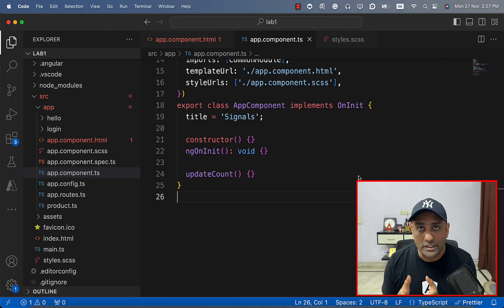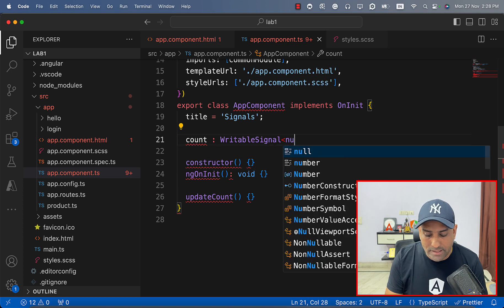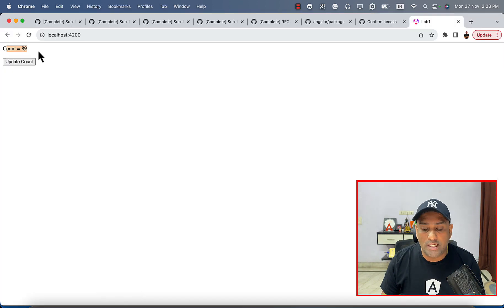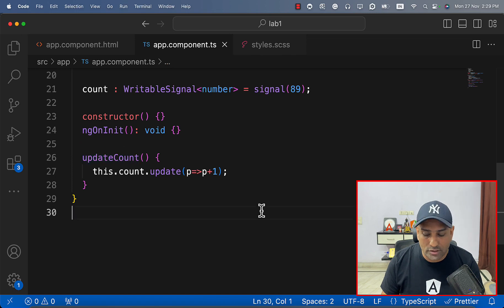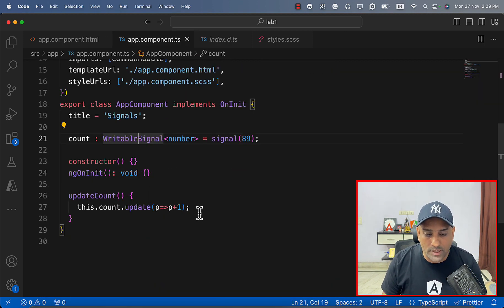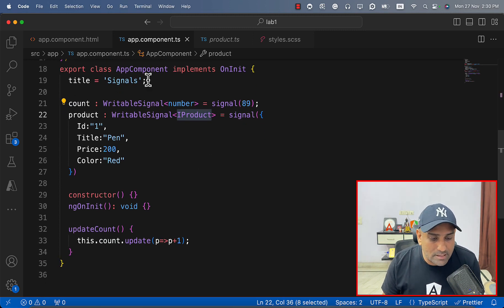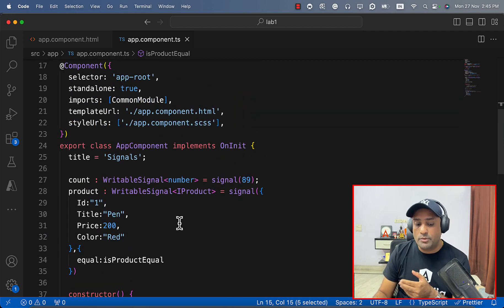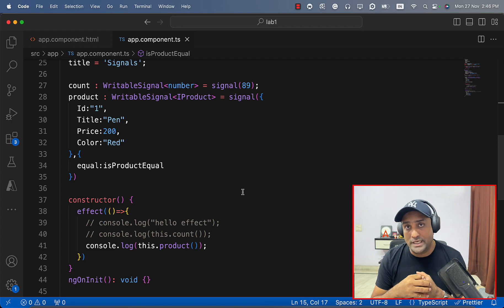Equality Function in Angular Signals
This video explains about Equality Function in Angular signal function.

The angular signal() function creates a signal. This function takes two input parameters.

1. Initial value
2. Optional Equality function.

Whenever there is change or update in signal value , it propgates the change to effect() such that you can run custom code inside the effect() function.

Using the equality function, you can write your own business logic to determine whether change should propagate to effect() or not.

Let me know how you find this video and also share it with relevant students.